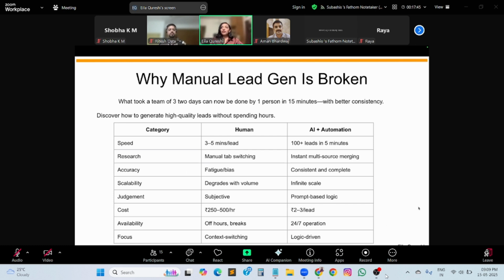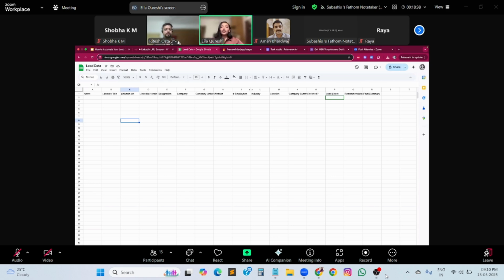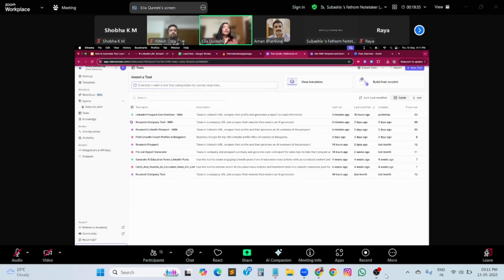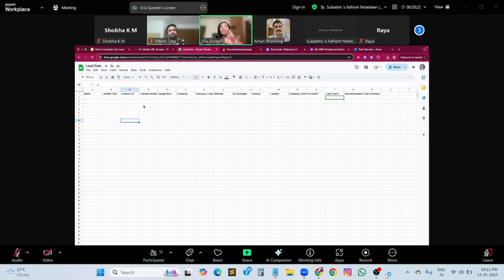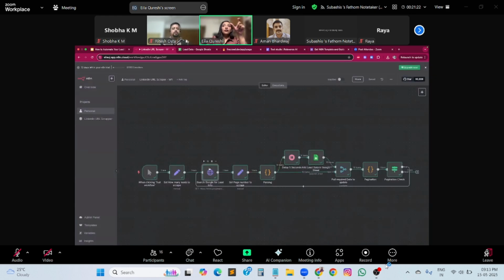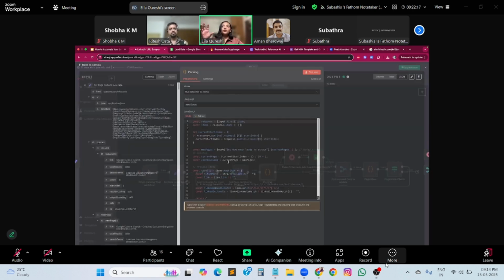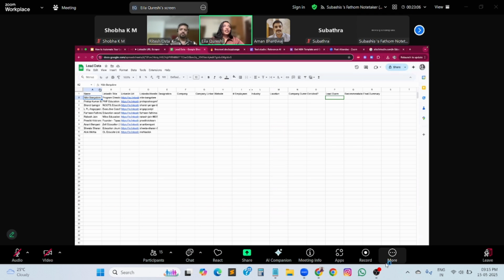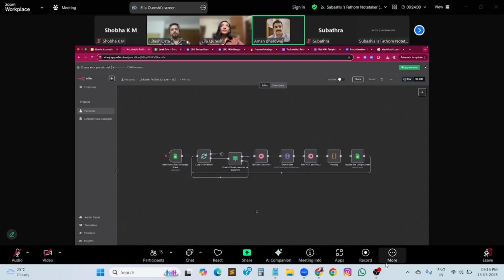How to Use AI to Generate High-Quality Leads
Manual lead research and qualification wastes hours every week and slows down your outreach.
In this live demo, we walk through a 3-step AI workflow that helps you scrape, enrich, and
qualify leads — using tools like N8n and Relevance AI — without writing a single line of
code.

Learn how to:
- Scrape targeted LinkedIn profiles using Google
- Enrich with firmographic & intent data
- Automatically score leads using your ICP
- Build workflows with tools like N8n + Relevance AI
- Scale to 1000+ leads per day (for free)

Whether you’re in marketing, sales, or RevOps, this is a must-watch if you want to
automate your lead gen process and reach the right buyers faster.